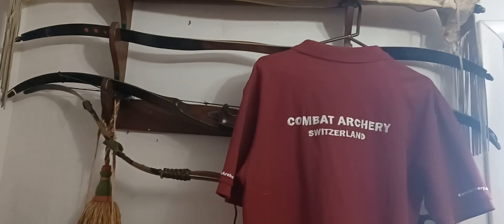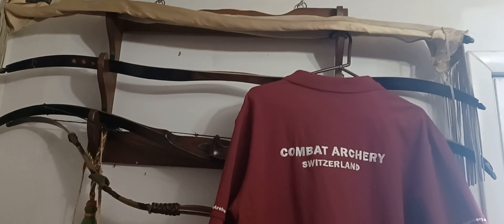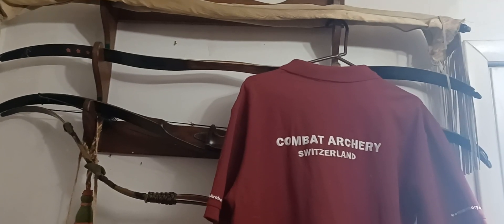Ordered New SKB Horse Bow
35#@28"